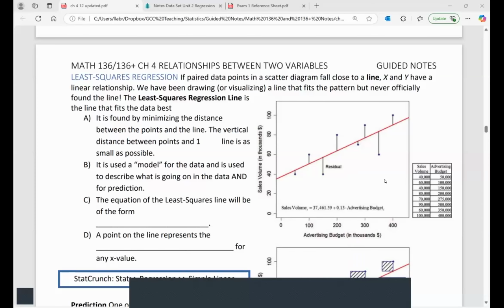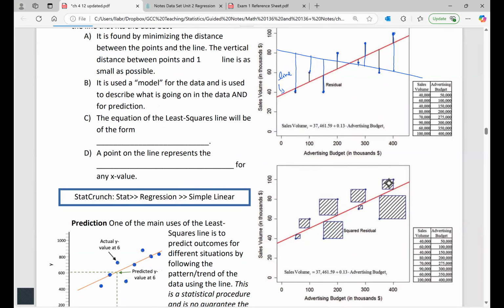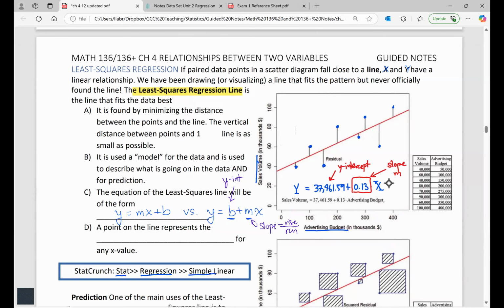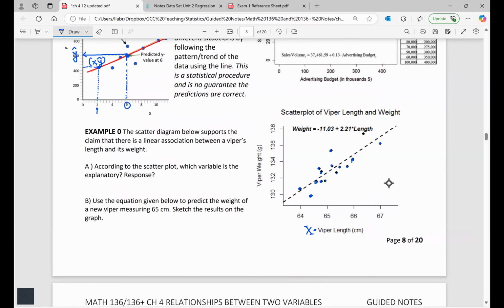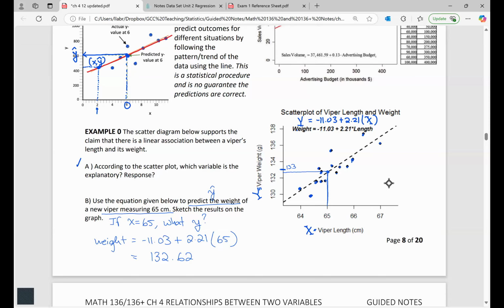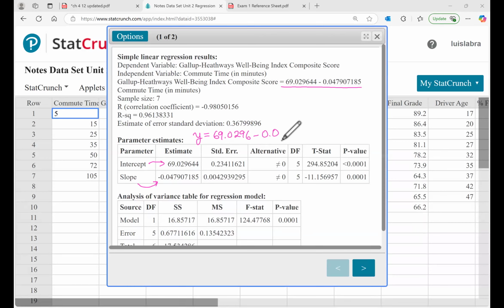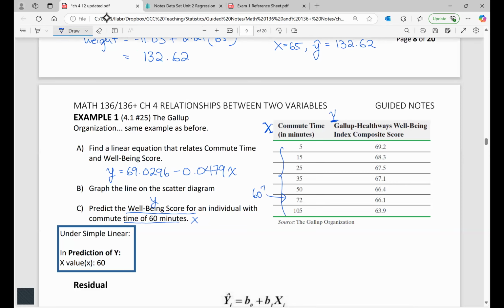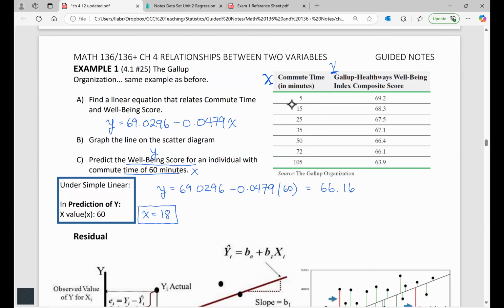2.2 Linear Regression & Prediction